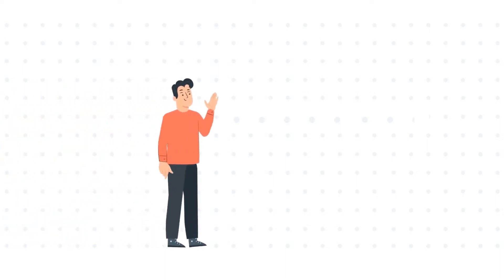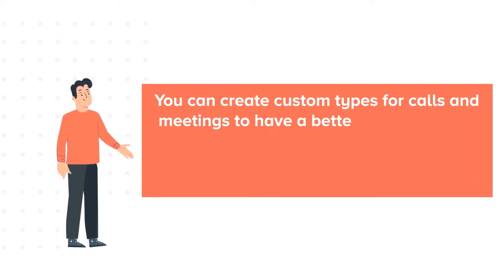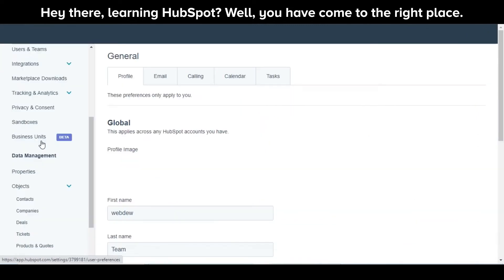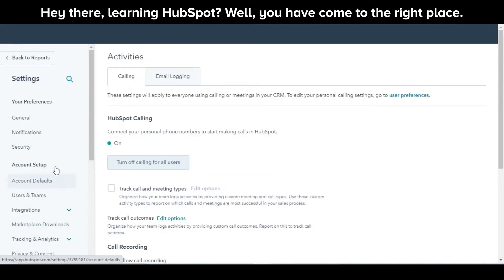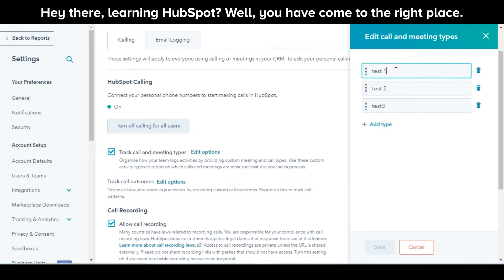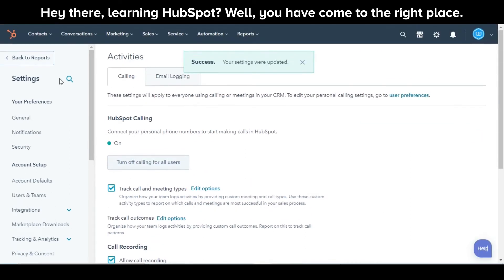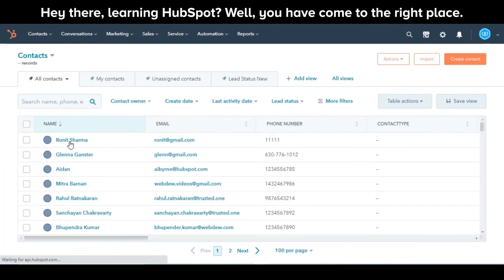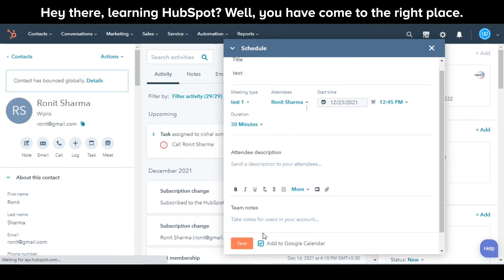How to create and use call and meeting types in HubSpot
In this HubSpot tutorial, we will walk you through how-to create and use call and meeting types in HubSpot.

You can create custom types for calls and meetings to have a better understanding of how your sales team is spending time and you can also have a detailed segmentation of your sales activities.

Steps to follow:

1. In your HubSpot account, click the settings icon in the main navigation bar.

2. In the left sidebar menu, navigate to Objects and then select Activities.

3. On the Calling tab, to turn on call and meeting types, select the Track call and meeting types checkbox. Click save

4. To edit or create your call and meeting types, next to the Track call and meeting types checkbox, click Edit options.

5. In the right panel, click an existing type to edit it.

6. To delete an existing type, click on the trash icon to delete it.

7. Click Add another type to add a new call and meeting type.

8. Lastly, click save and you are done with creating call and meeting types.

9. Navigate to your Contacts.

10. Open the contact you want to make a call or schedule a meeting with.

11. Here we chose meeting.

12. You can select the meeting type of your choice while filling in the relevant information you want to fill in for scheduling the meeting
This is how you can create and use call and meeting types in HubSpot